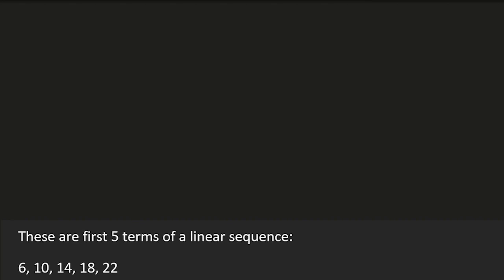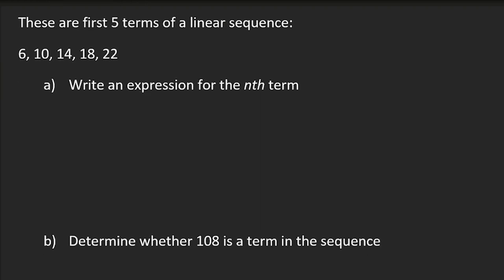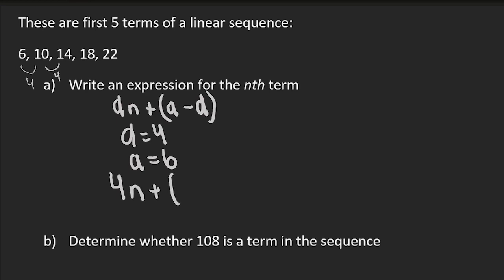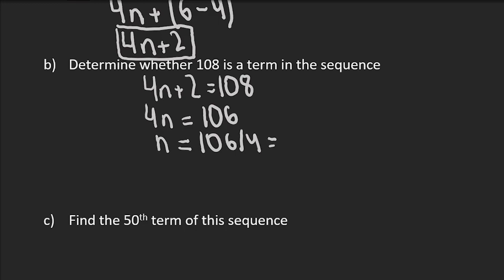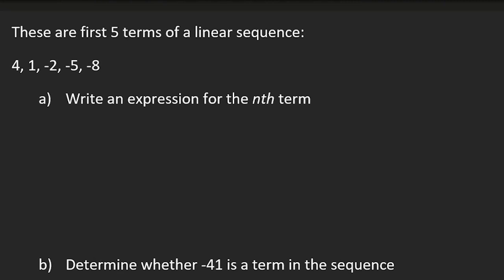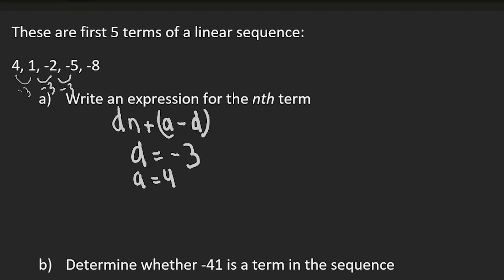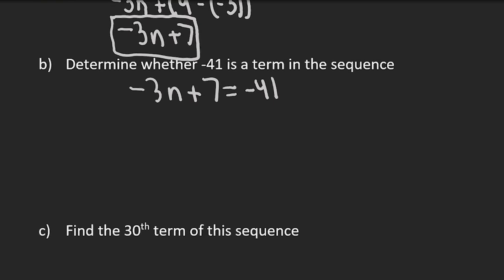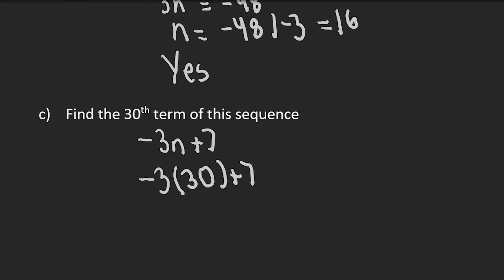Nth Term of Linear Sequences!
Finding the nth term of linear sequences and applying it in a variety of problems!